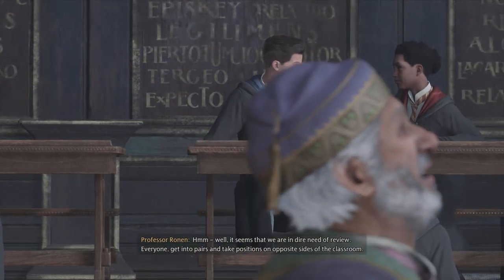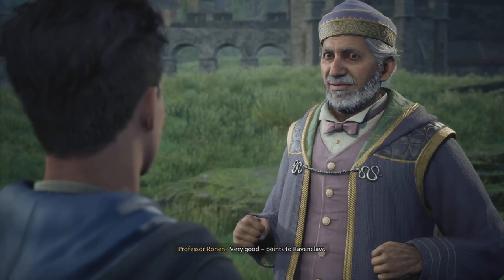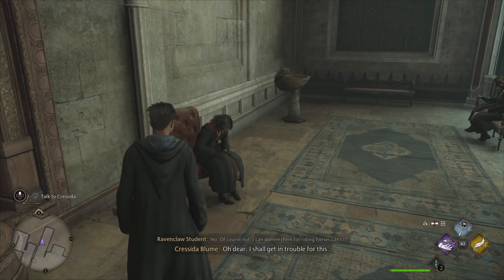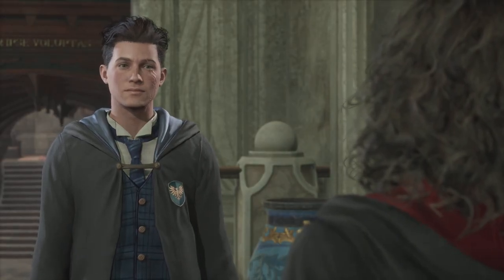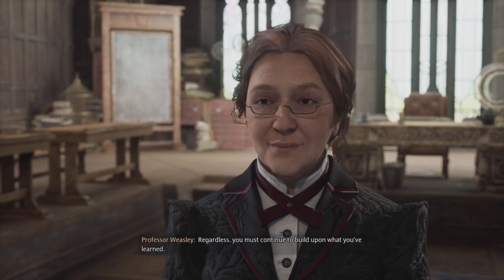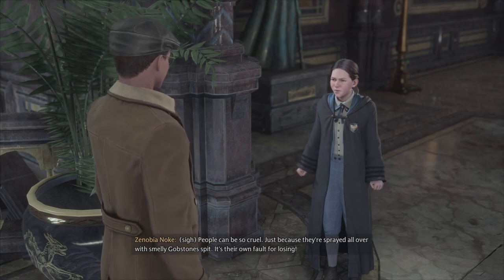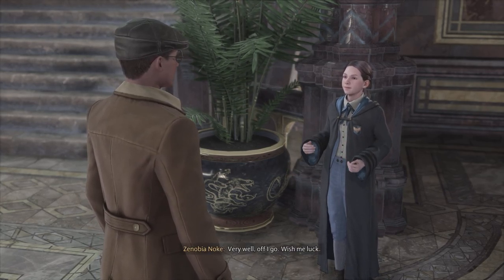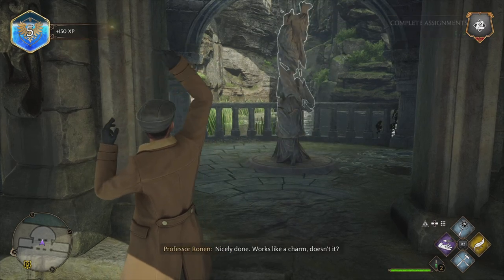Hogwarts Legacy 3